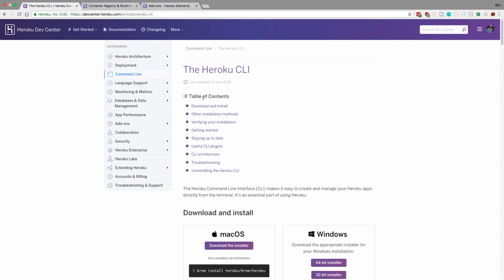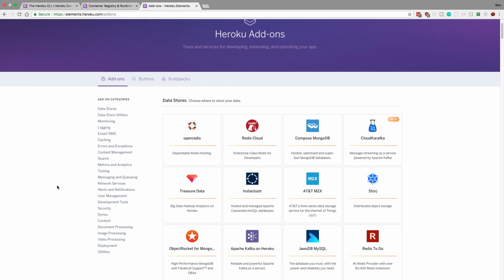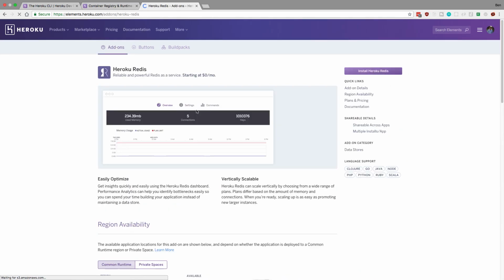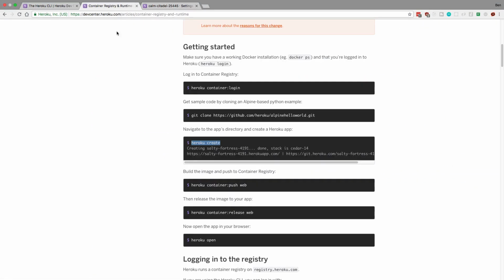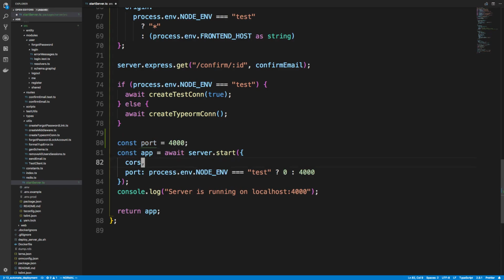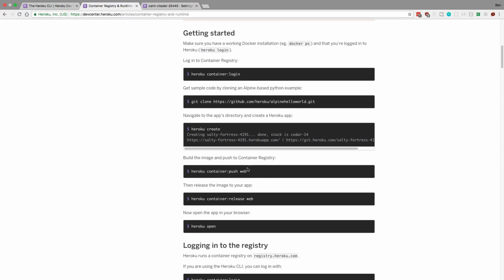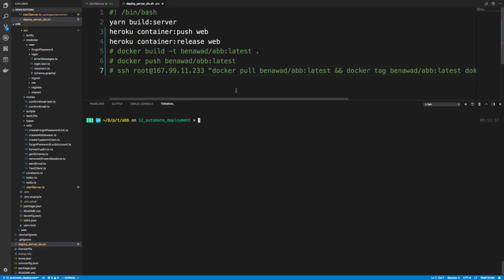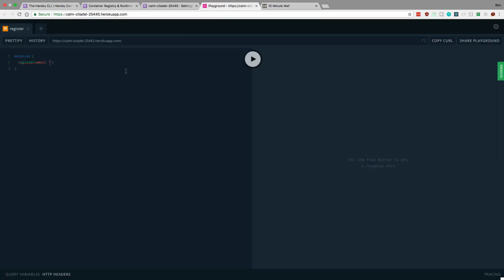Deploying a Typescript Server to Heroku with Docker - Part 13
Learn how to deploy a Typescript server to Heroku with Docker.